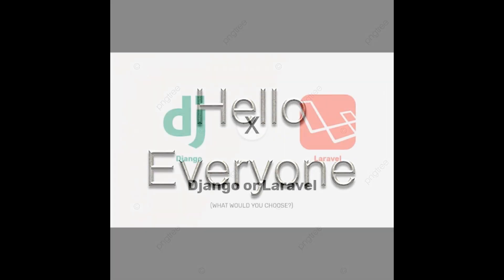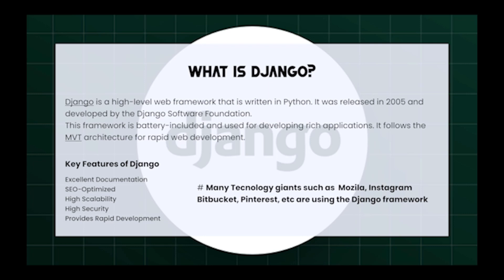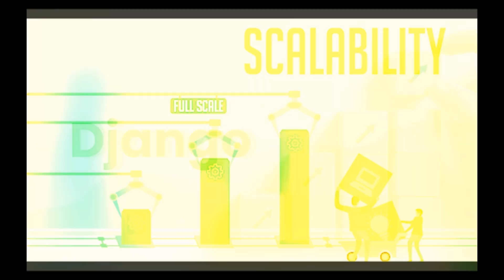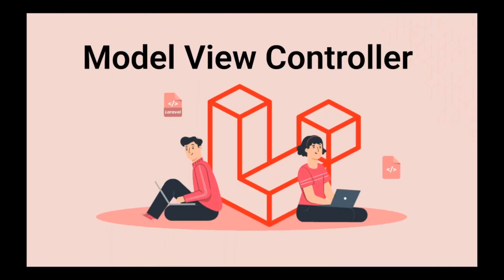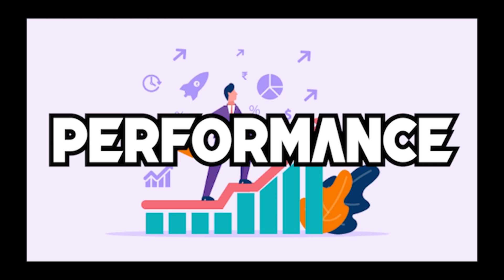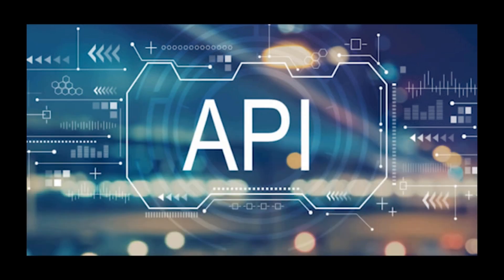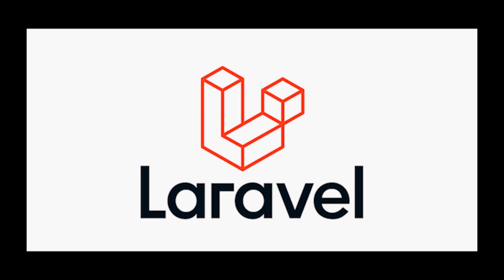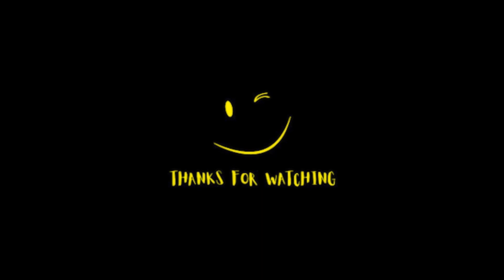Laravel vs Django ? Which id better ?